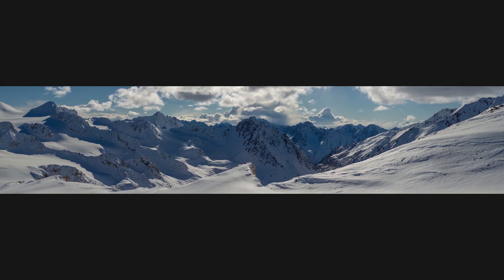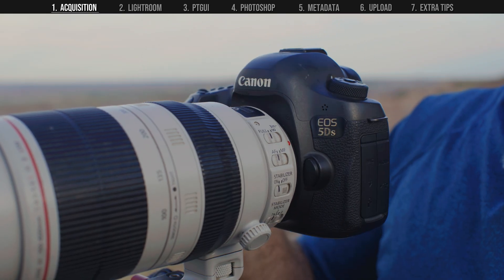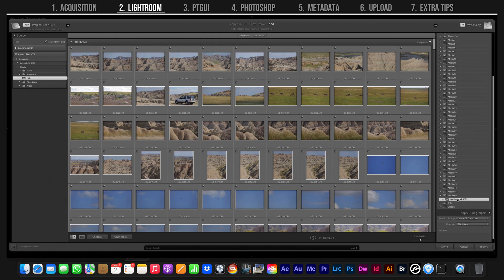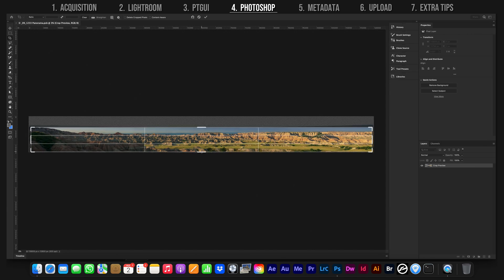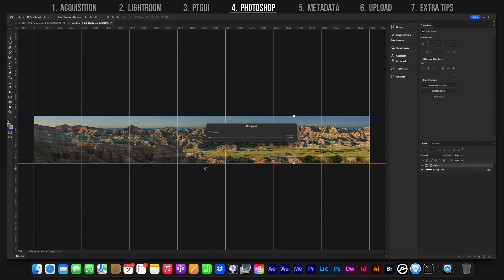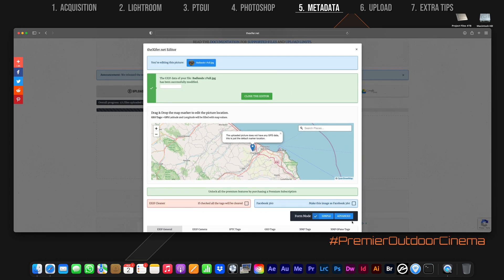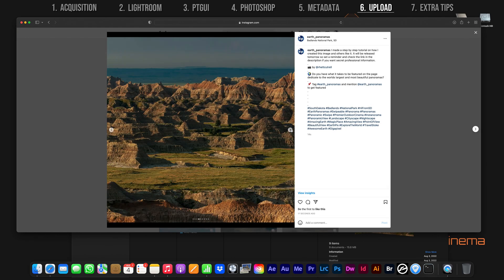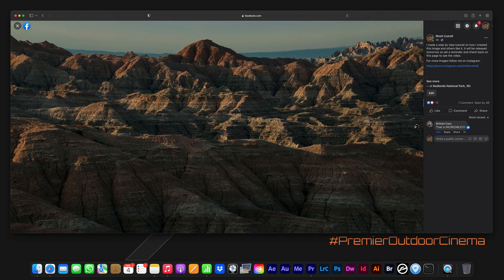Large Panorama Workflow Tutorial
In this tutorial, we will dive into the step by step process of how to shoot, edit, and upload massive panorama images. You will learn how to inject special metadata into the image so that Facebook is tricked into thinking it is a 360 image and the best way to subdivide the large image into a series of equal squares so your Instagram followers can swipe across the series.

Join the panorama photography community! Join and contribute to the Earth Panoramas Facebook group

Segments:
0:00 Intro
0:54 Acquisition
2:47 Lightroom
3:52 PTGui
4:30 Photoshop
7:00 Metadata
7:55 Upload
9:00 Extra Tips